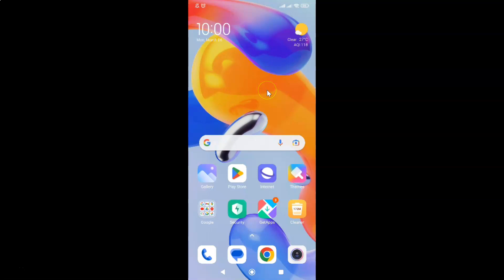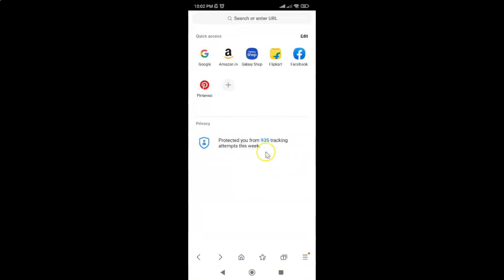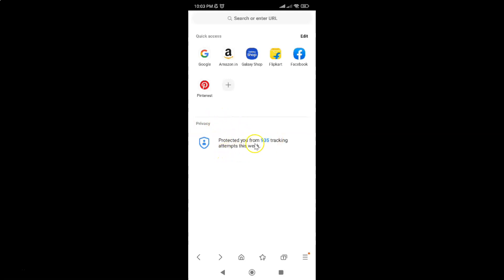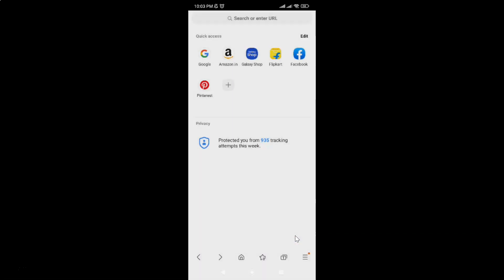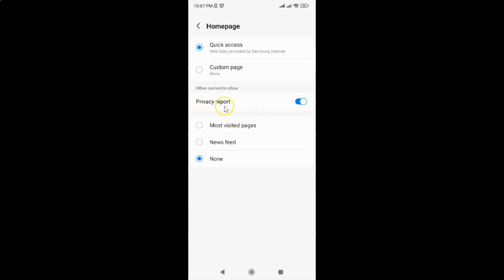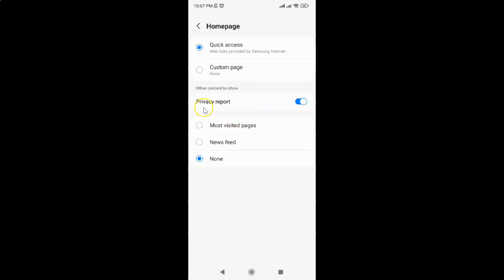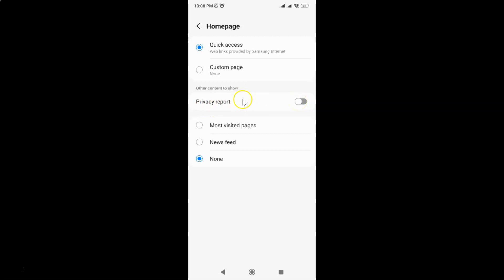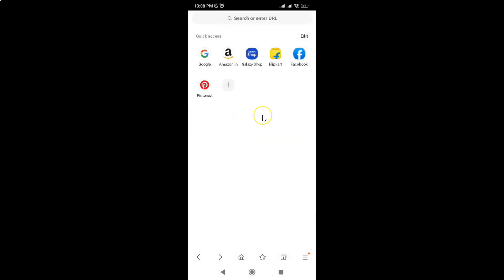How to Disable Privacy Report on the Quick Access Home Page in Samsung Internet Browser for Android?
Hi guys, In this Video, I will show you "How to Disable Privacy Report on the Quick Access Home Page in Samsung Internet Browser for Android."